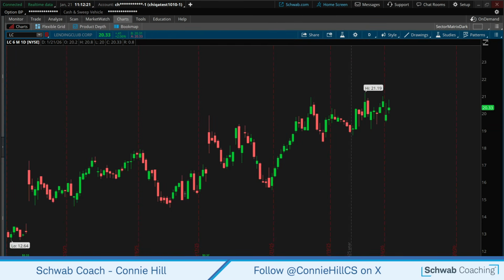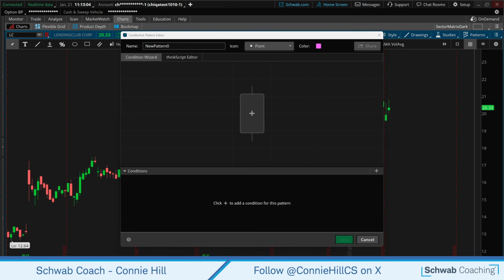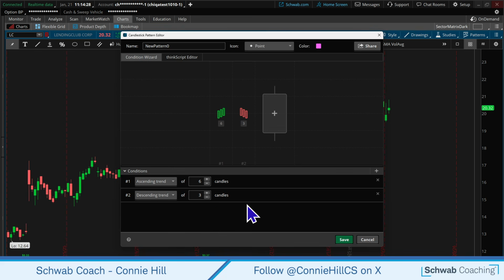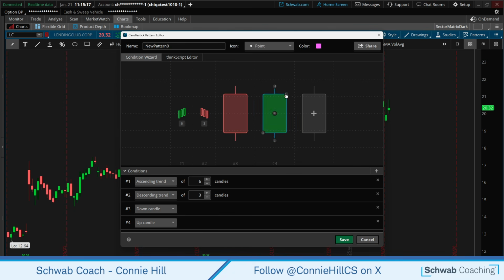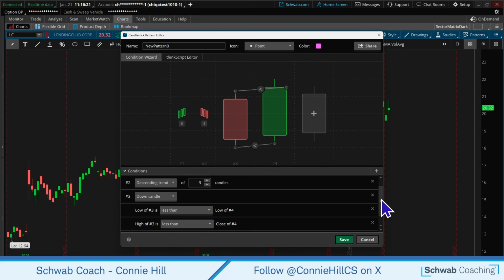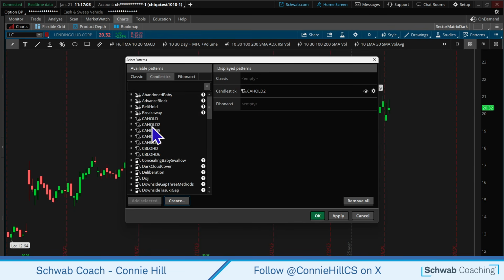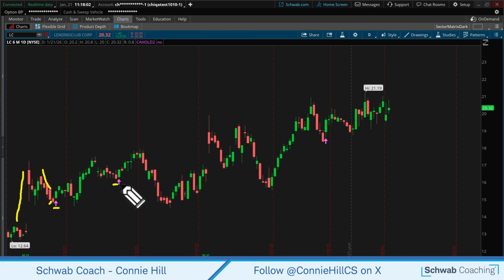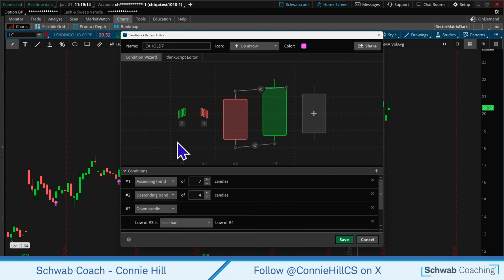QuickTips for thinkorswim: Let Charts Spot a CAHOLD (Close Above the High of the Low Day)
Find Custom Candle Patterns (CAHOLD) with Condition Wizard
Wouldn't it be nice if the thinkorswim charts could identify your favorite candle series. Well it can. In this short video I show you how to use the Condition Wizard in the Patterns feature. The example I'll teach you is how to have it identify a CAHOLD

Imagine if your charts could spot your favorite candle patterns—automatically. Guess what? They can! In this quick tutorial, I’ll show you how to harness the Condition Wizard inside the Patterns feature to create custom rules that work for your strategy. As a real-world example, you’ll learn how to set up detection for the CAHOLD (Close Above High of Low Day) pattern—a powerful signal some traders use for entries. Stop scanning manually and let your charts do the heavy lifting!
0126-1FCA